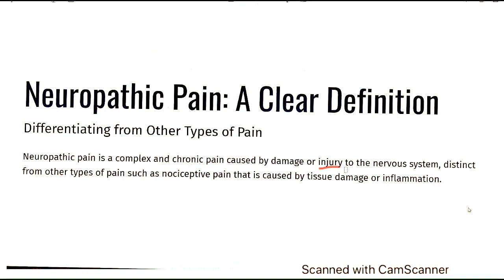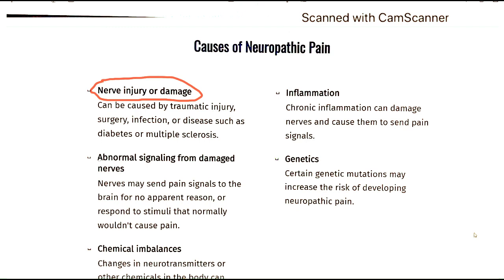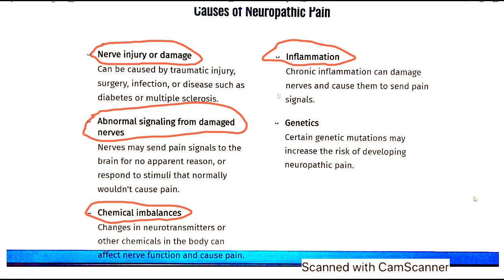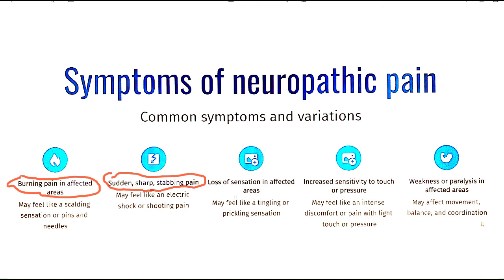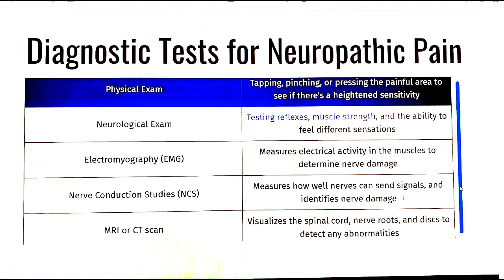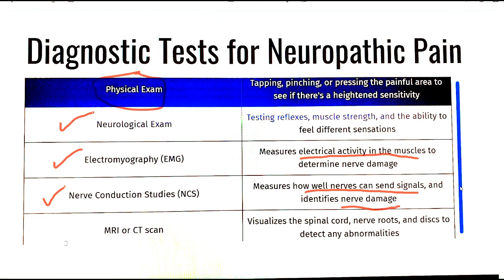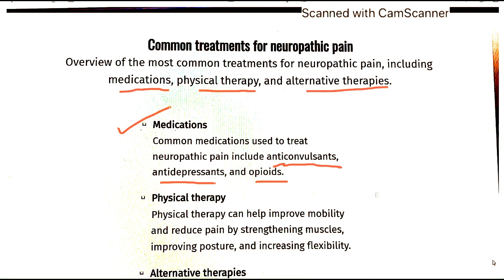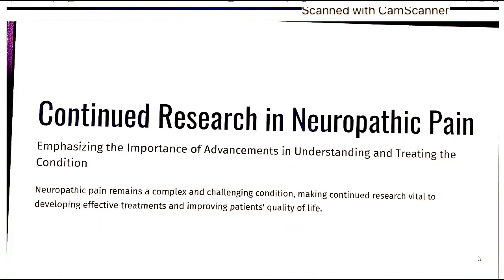Neuropathic pain, pain sensation, new Diagnosis and treatment of neuropathic pain 2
Neuropathic pain (NP) is a complex type of pain initiated or caused by a primary lesion, injury or dysfunction in the nervous system.
Thus, neuropathic pain may be divided into peripheral neuropathic pain, central neuropathic pain, or mixed (peripheral and central) neuropathic pain. Neuropathic pain may occur in isolation or with
other forms of pain. Medical treatments focus on identifying the underlying cause and relieving pain.